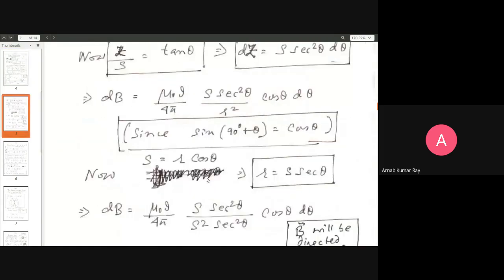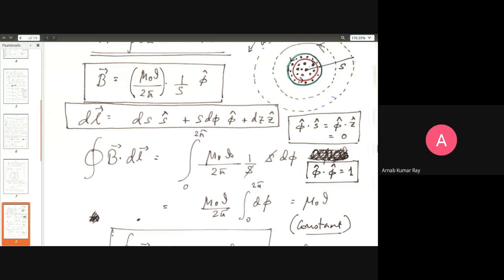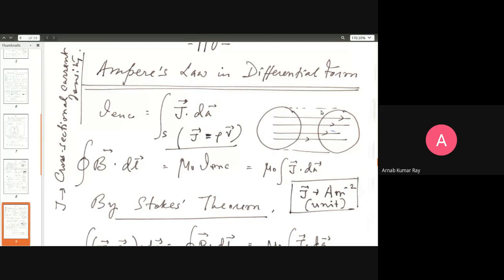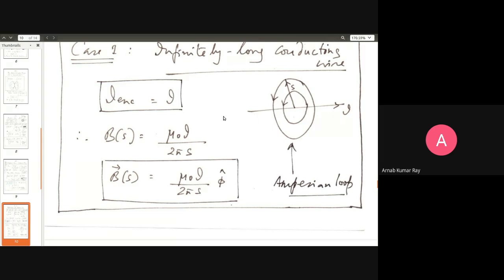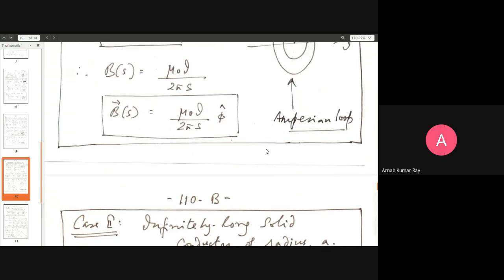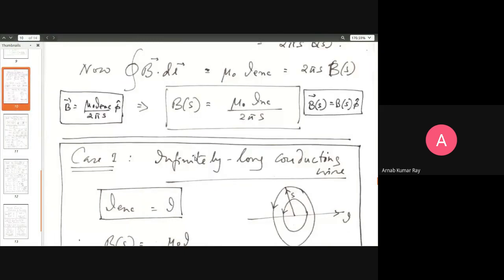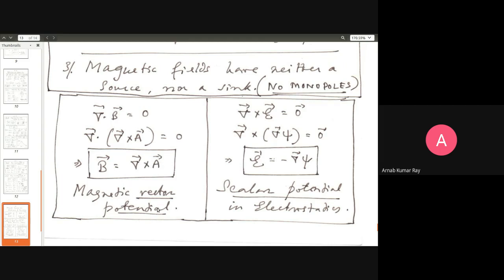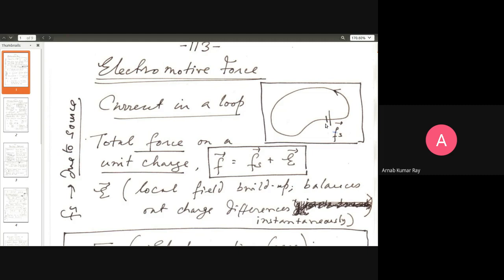SC217 Electromagnetic Theory Lecture 21